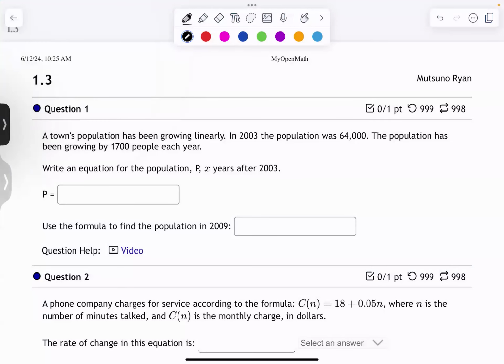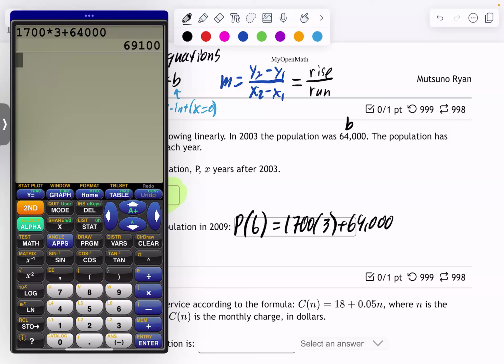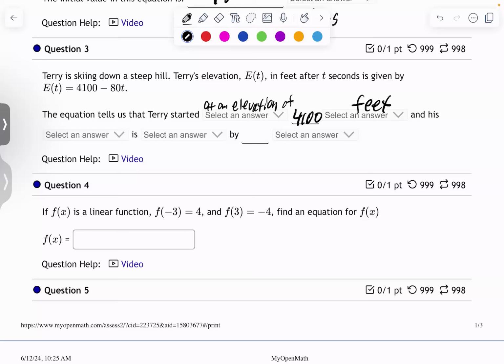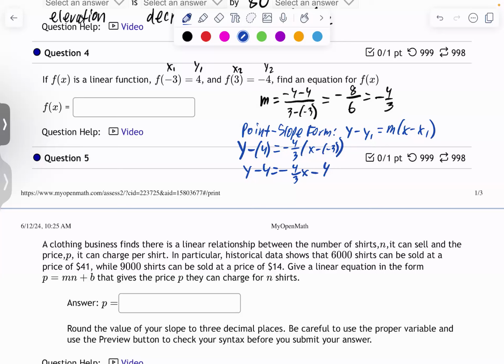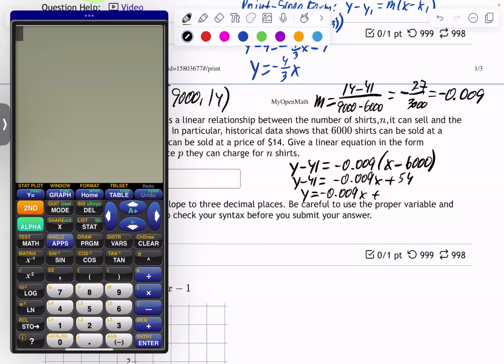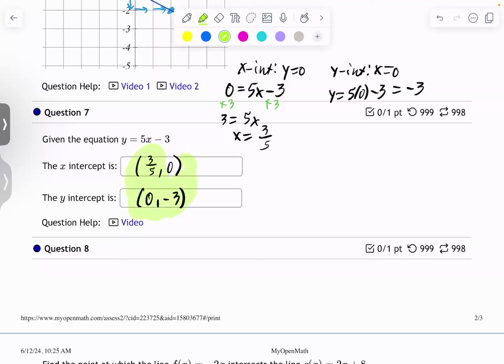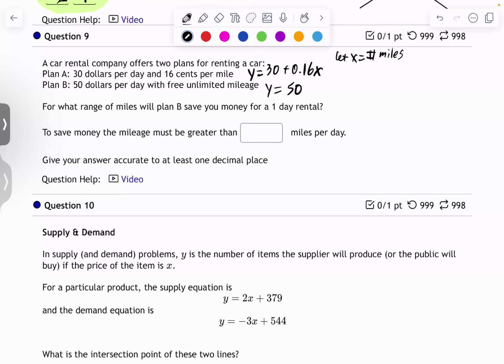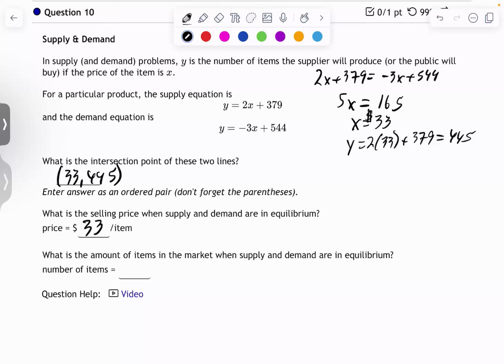Bus Calc Section 1 3